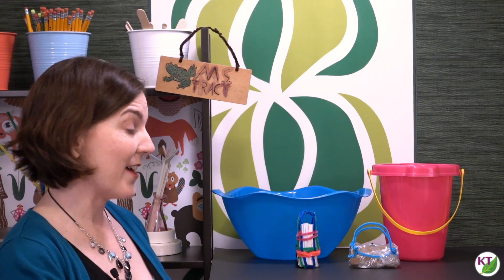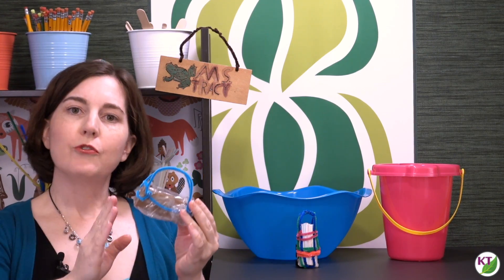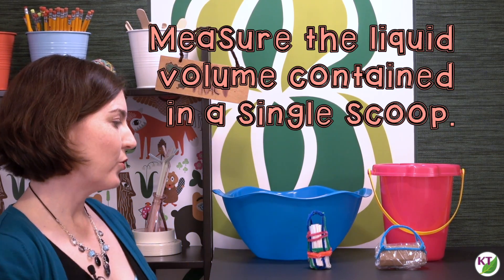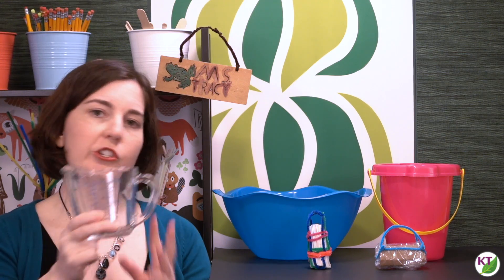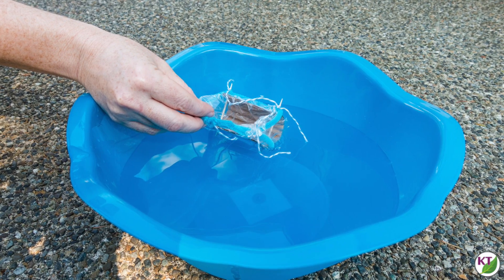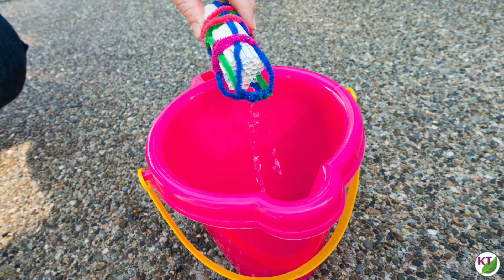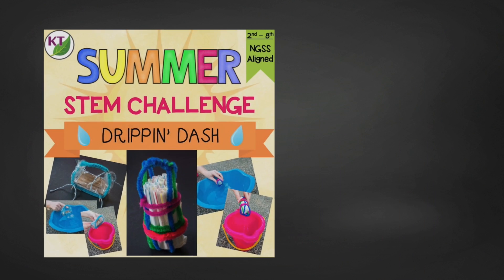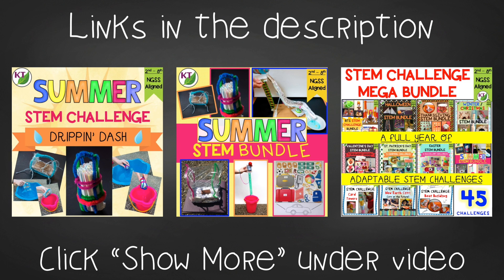End of School Year / Summer STEM Activity - Drippin' Dash STEM Challenge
Individually or in partners/groups, students will design and build a water scoop purpose-built for volume and stability to be used in a relay race: The Drippin’ Dash.